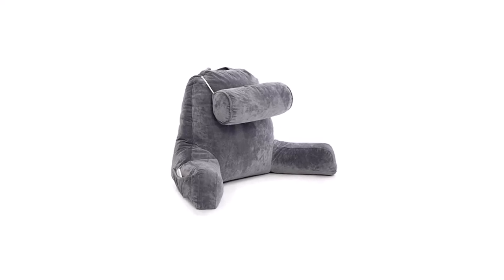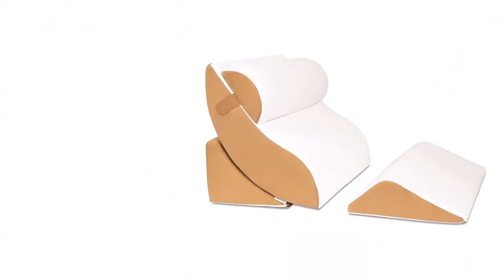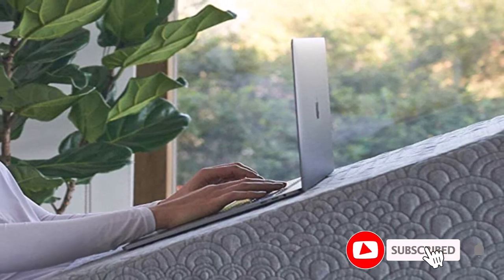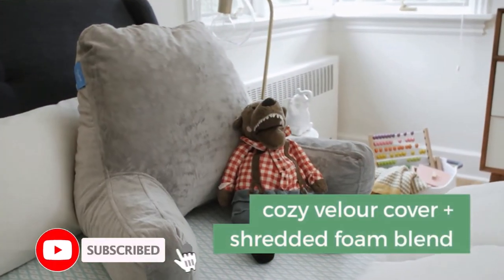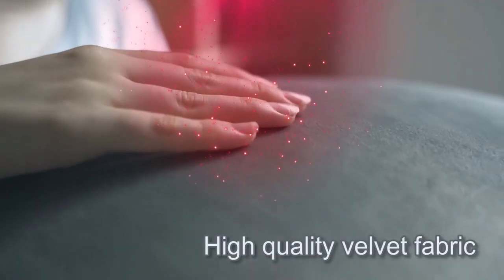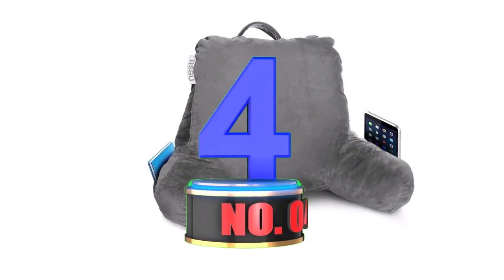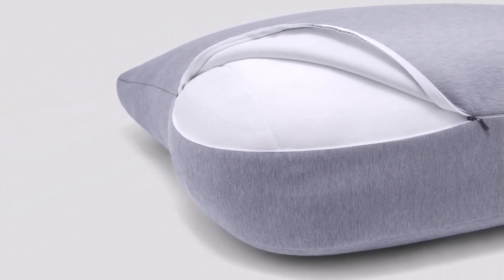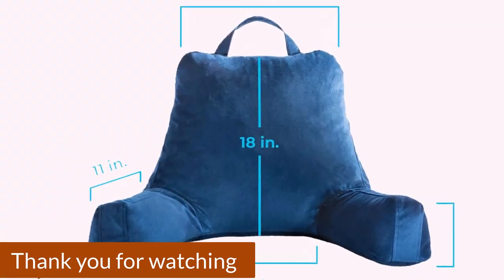Best Backrest pillow for sitting up in bed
In this video we presents the Best Bed Pillow / Sleeping Pillow / Backrest Pillow | Top 5 Review

✅ Best Backrest pillow for sitting up in bed (Top 5 Review)

👉 1. Brentwood Home Crystal Cove Wedge Pillow
👉 2. LINENSPA Shredded Foam Pillow Perfect For Back Support
👉 3. Vekkia Premium Soft Reading & Bed Rest Pillow
👉 4. Nestl Reading Pillow
👉 5. Contour Products CPAPMax Pillow